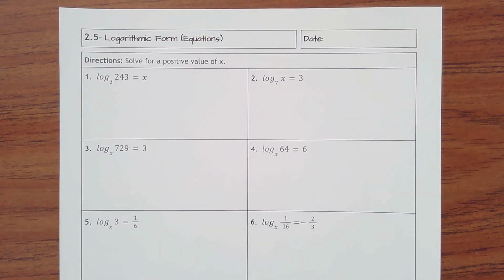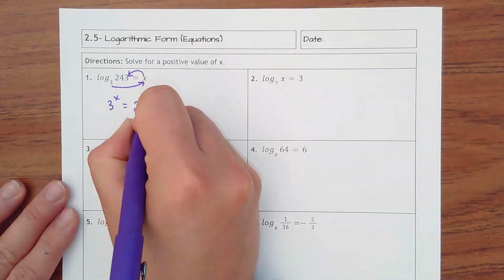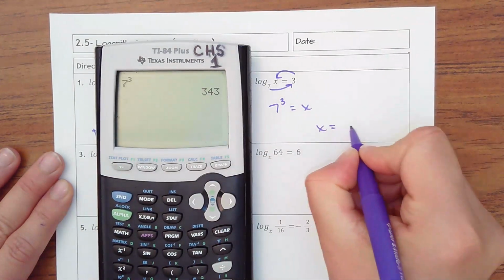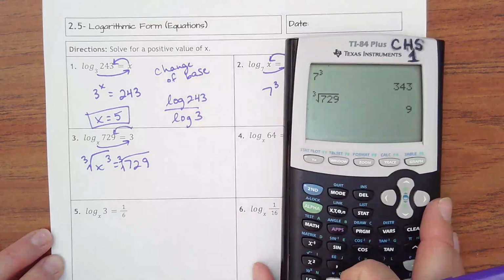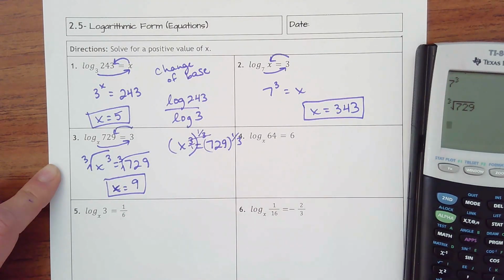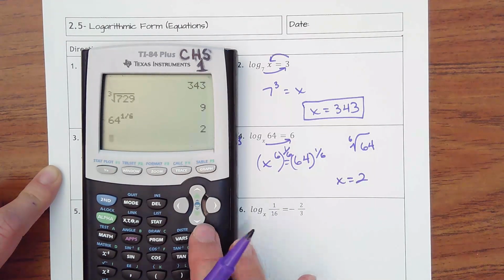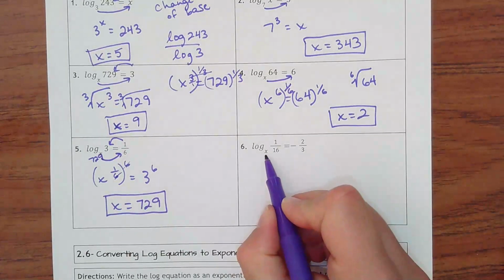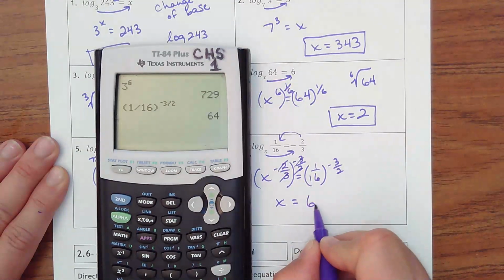2.5- Logarithmic Form (Equations)